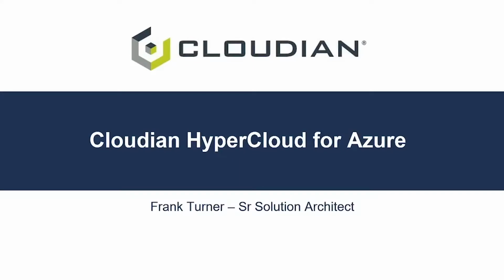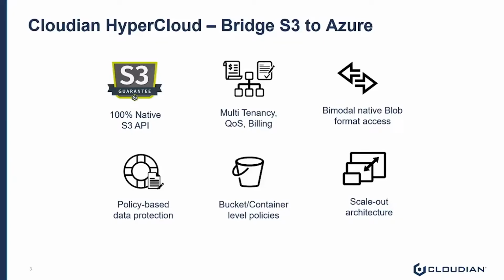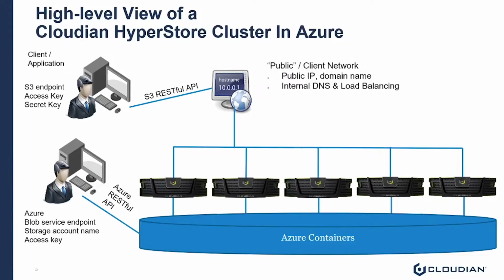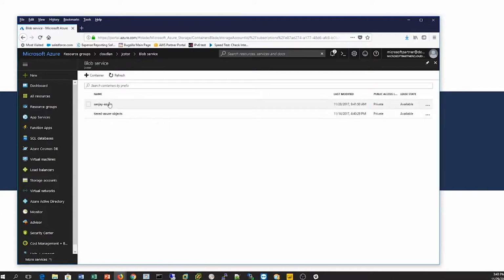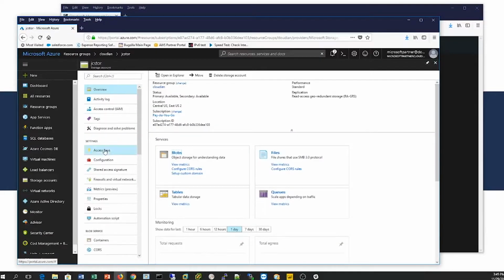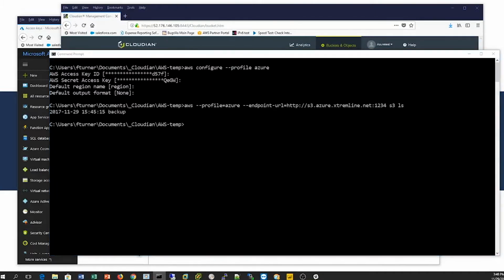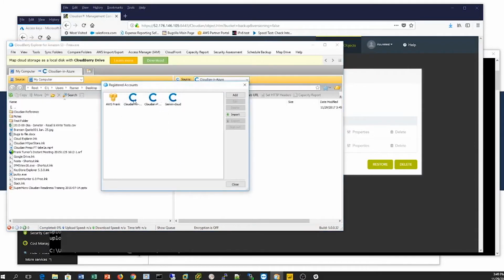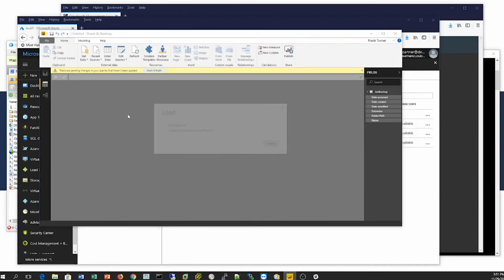Demo: Cloudian HyperCloud for MS Azure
Cloudian HyperCloud enables native access to object data from multiple cloud ecosystems, for example RESTful API calls from AWS S3, Google Cloud Platform Coldline storage, or Azure Containers.

This Demo provides an example of access via S3 API and PowerBI.